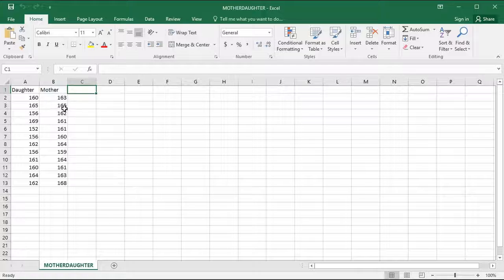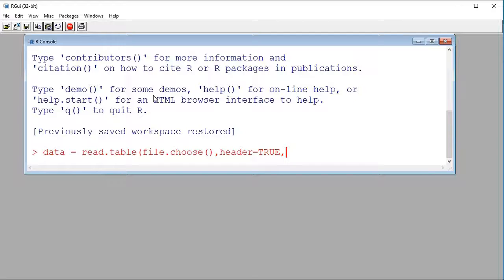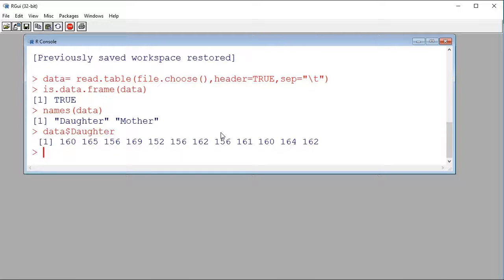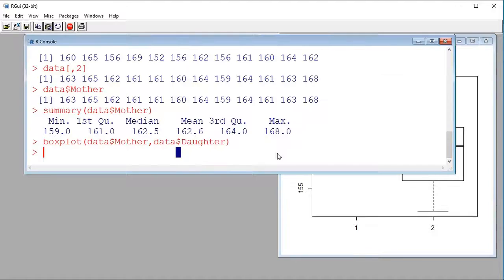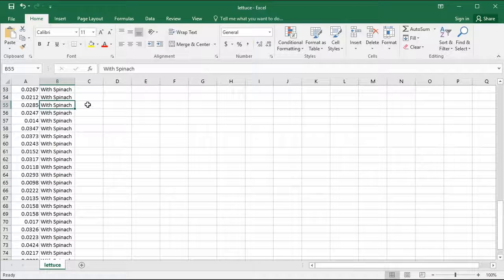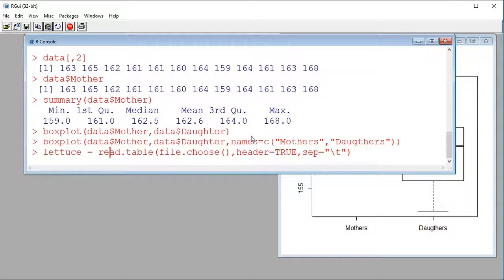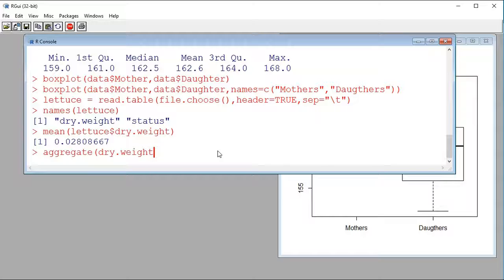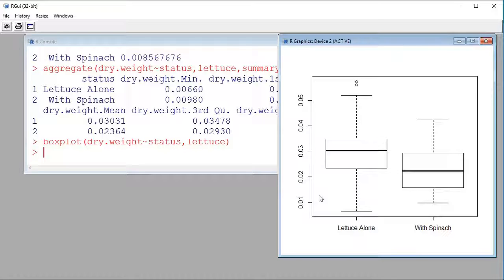Importing a file with R